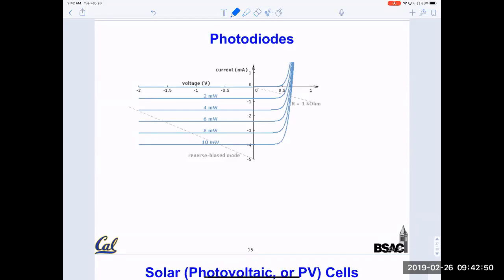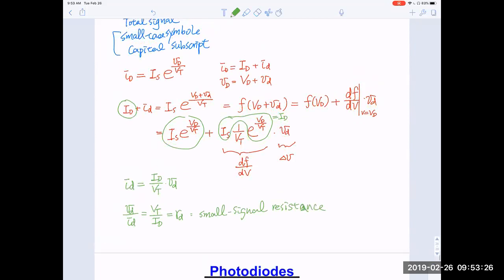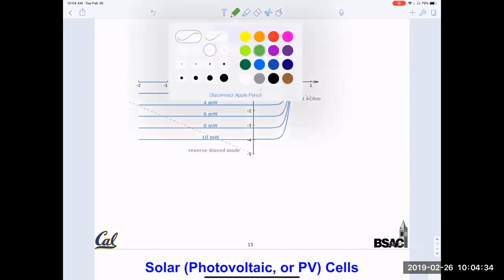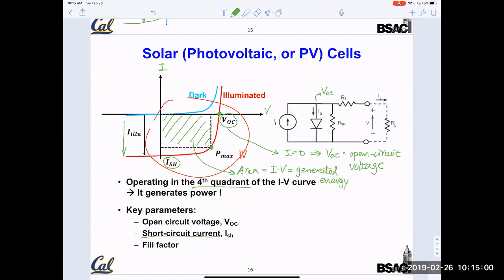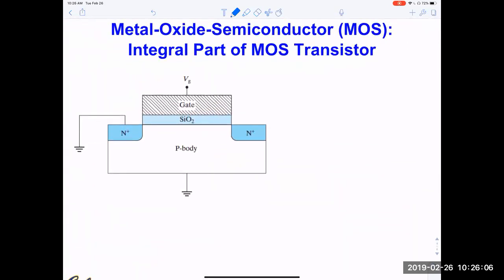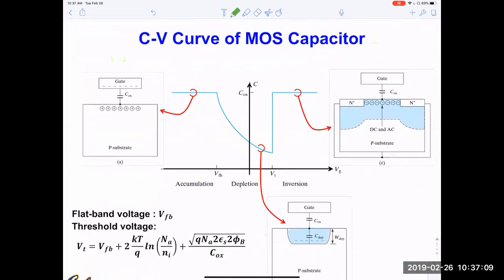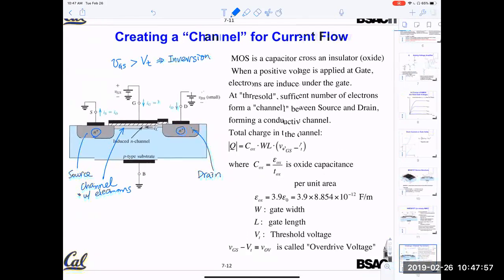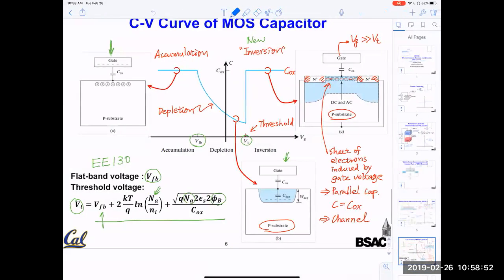EE105 2019 02 26t